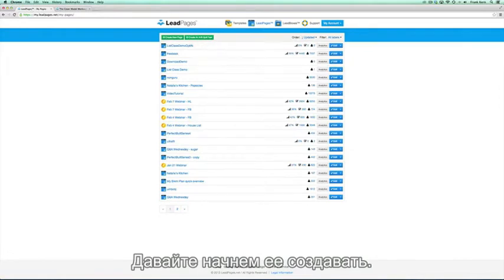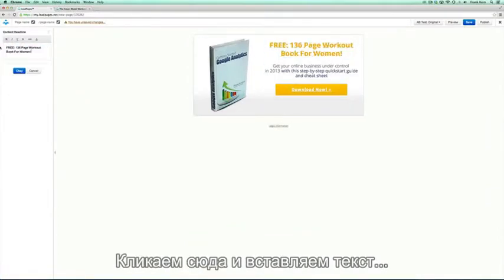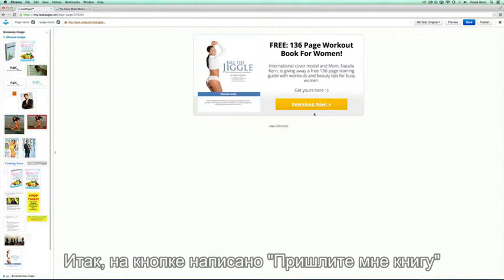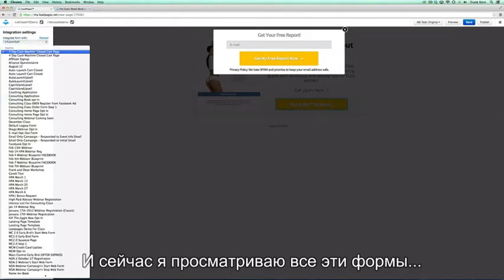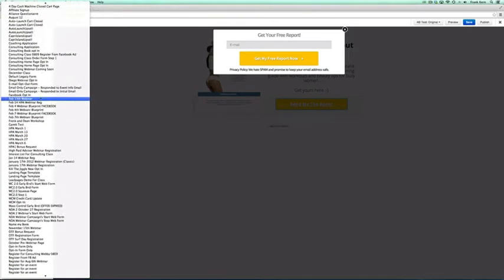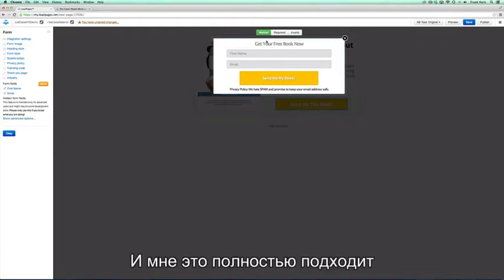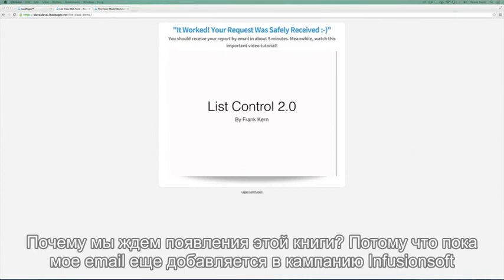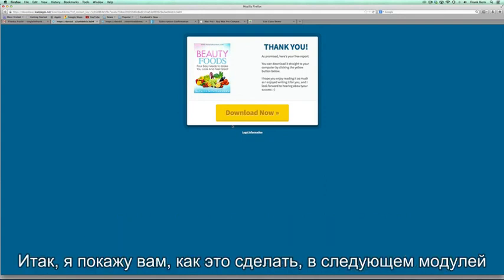Модуль 2 Видео 9(B) Создание вашей страницы регистрации Пользователи INFUSIONSOFT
🔹Поддерживай канал в развитии.

Присоединяйтесь к каналу ВСЁ ИЗ-ЗА ОБРАЗОВАНИЯ в Tlegram

Ссылка с раздаточным материалом по запросу в телегу. @yorick_kolt

Френк Керн
Массовая конверсия или привлечение клиентов в ваш интернет бизнес

Здесь вы научитесь тому, как проникать в мысли своих потенциальных клиентов, как запустить процесс звёздного позиционирования и создадите КРАЕУГОЛЬНЫЙ КАМЕНЬ своего бизнеса: Ваш лид - магнит.

Создавай свой успех!